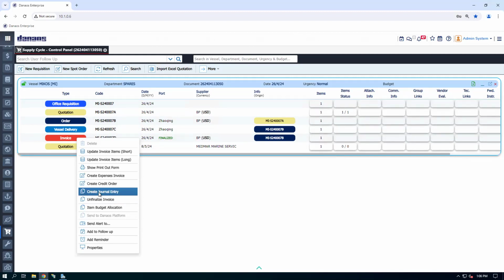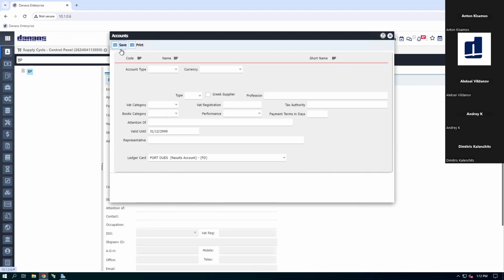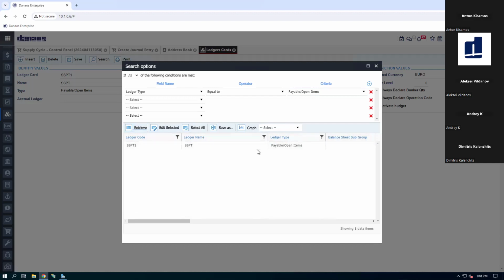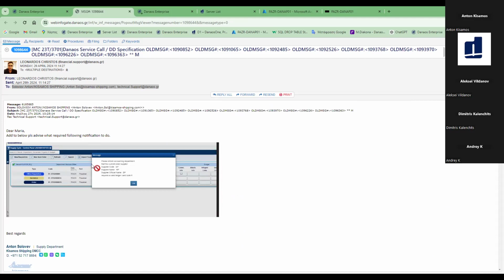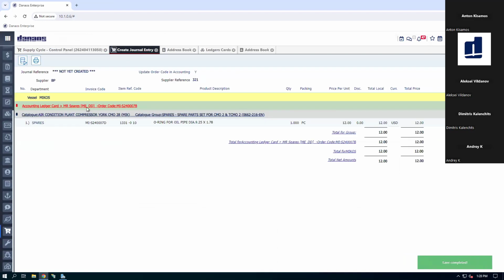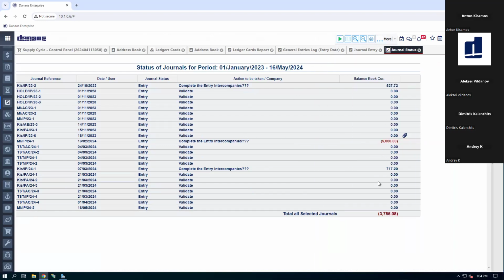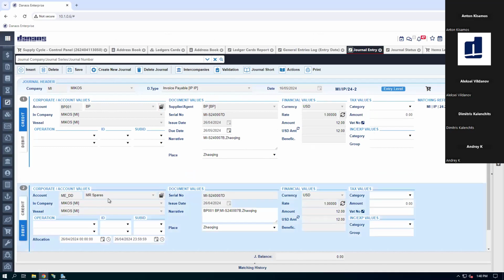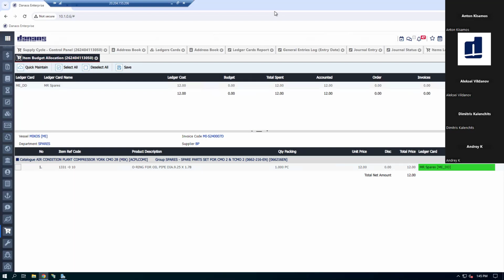Supplies Accounting finilize